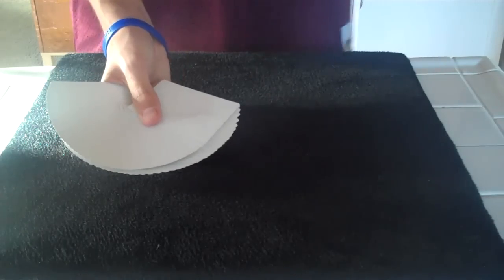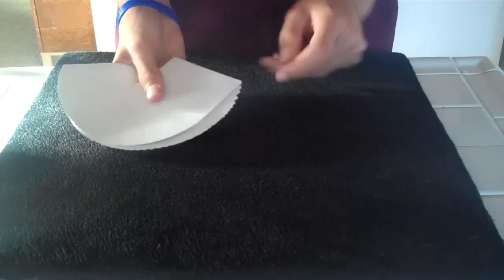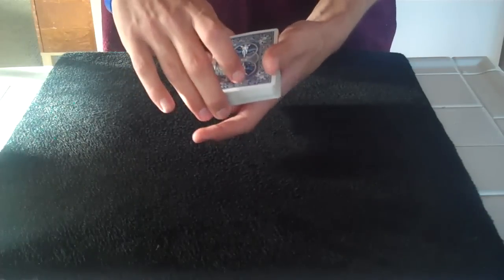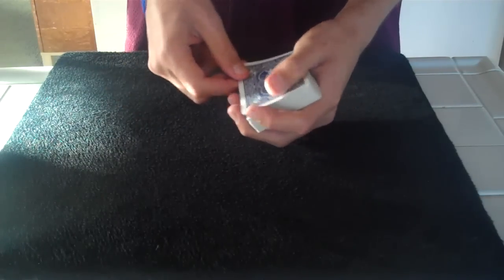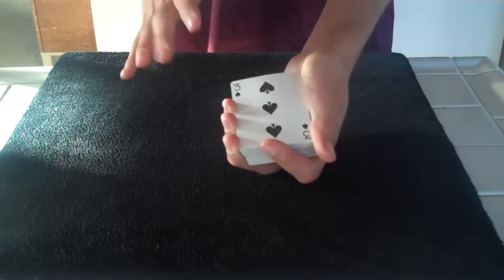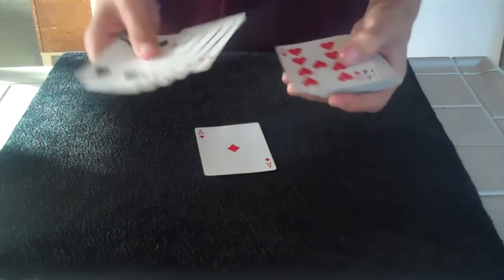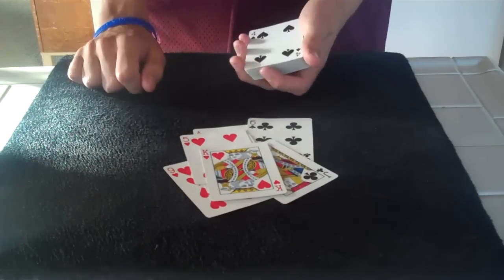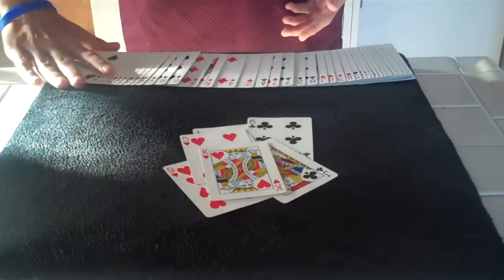"The Human Printer" - Card Trick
A simple effect that I Perform. Enjoy